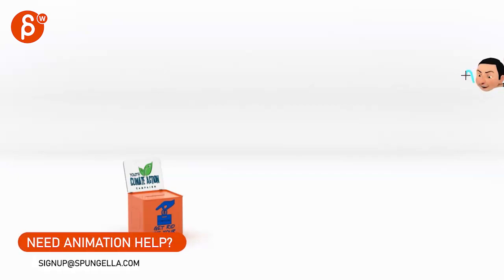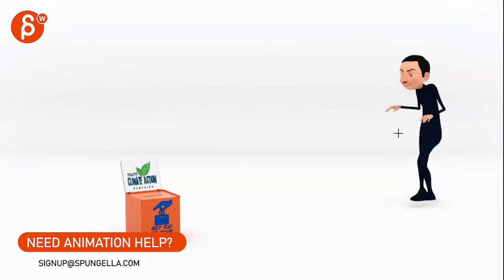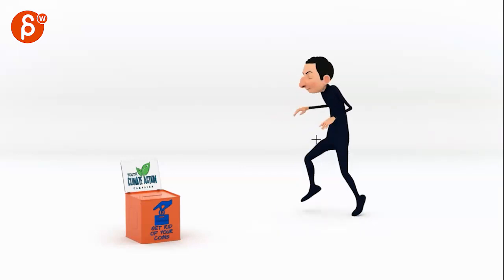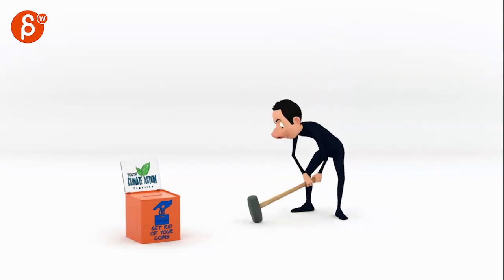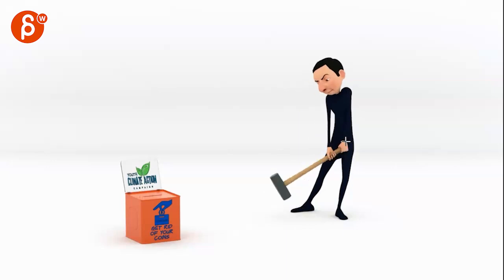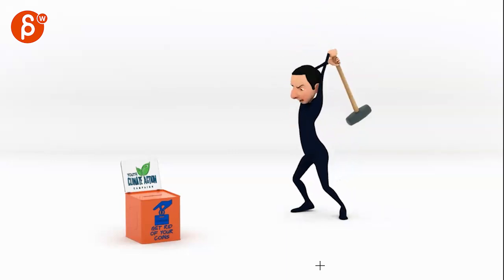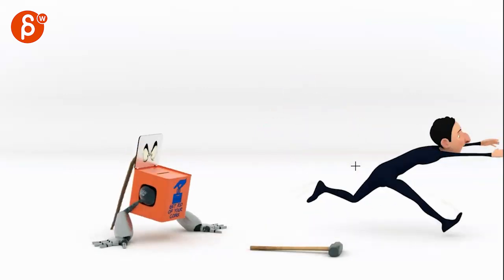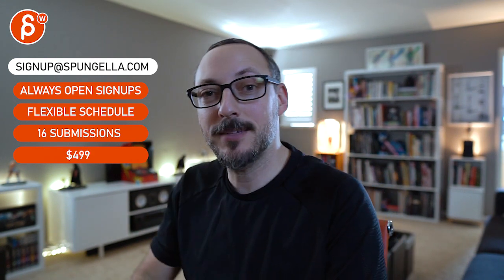Animation Workshop Feedback - Francesco Riginelli #4 (2020)